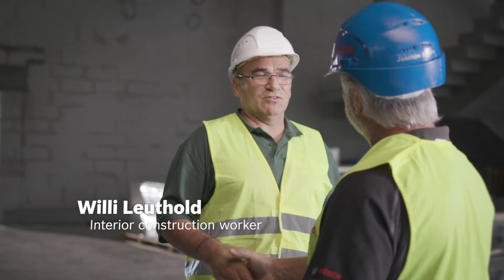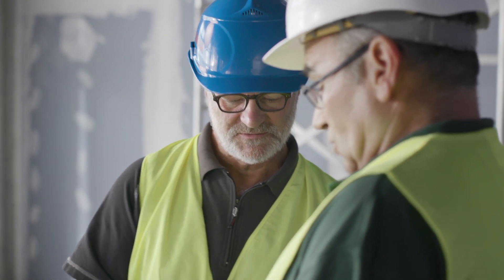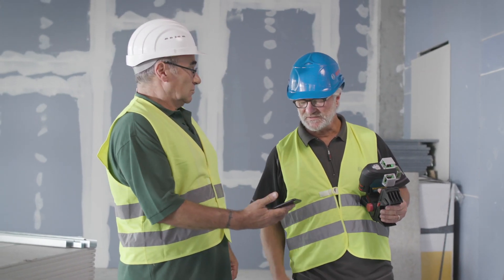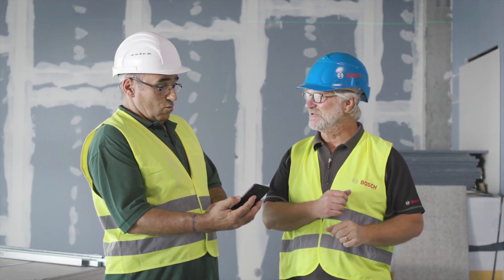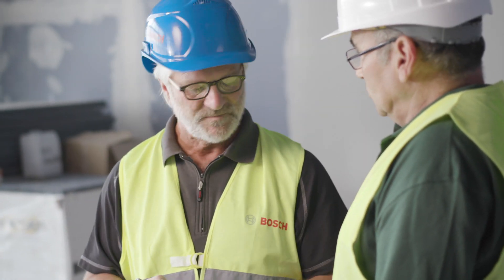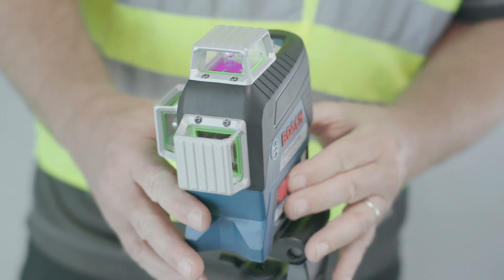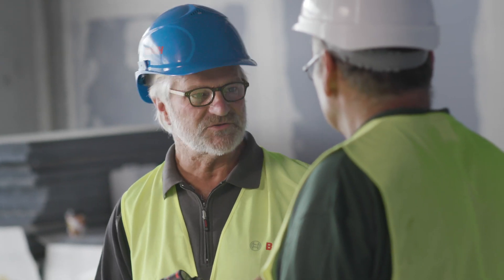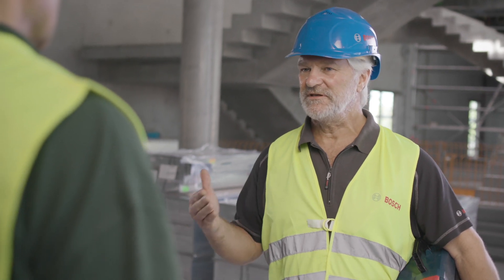Scope of the Bosch line laser GLL 3-80 C/CG Professional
The video above shows the scope of the Bosch line laser GLL 3-80 C/CG Professional.
The new Bosch GLL 3-80 C /CG Professional line supports you with a higher visibility in all levelling tasks.

Perfect for following applications:
• installing partition walls and ceilings
• tiling
• assembling furnitures
• dryall works
• dividing up spaces

The tool can be controlled with the help of the Bluetooth® connection, which allows fast alignment of the tool also at hard-to-access locations avoiding inaccuracies while aligning.